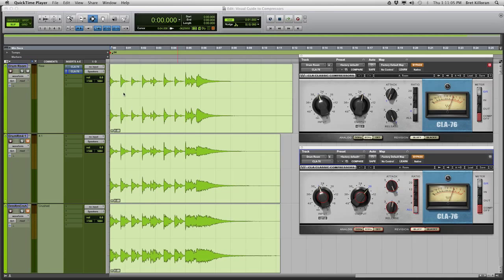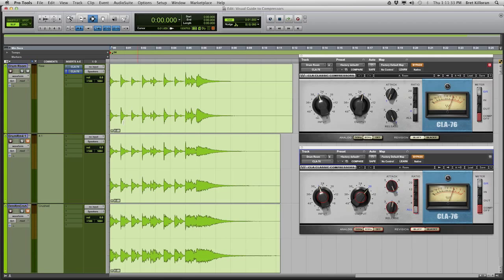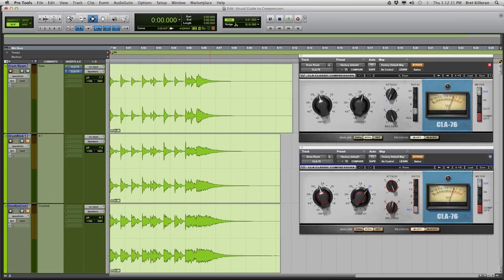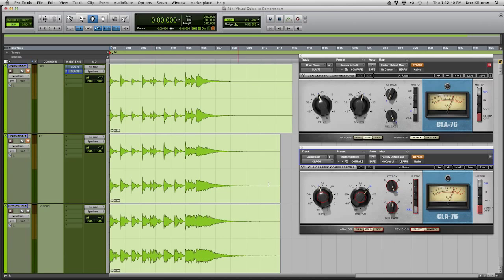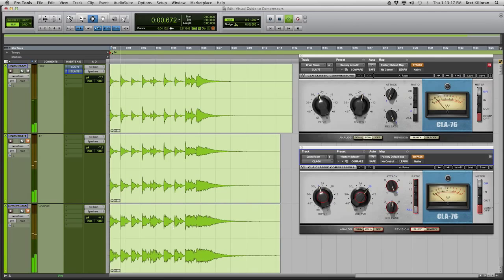Bret's Brain: A Visual Guide To Compression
Today on Bret’s Brain: A visual guide to compression